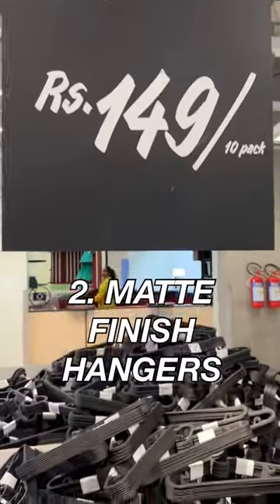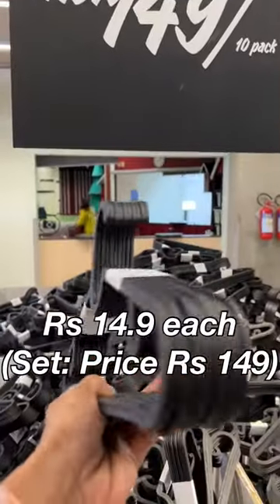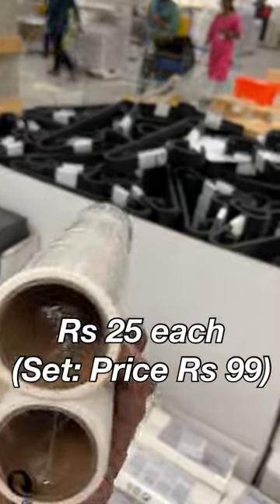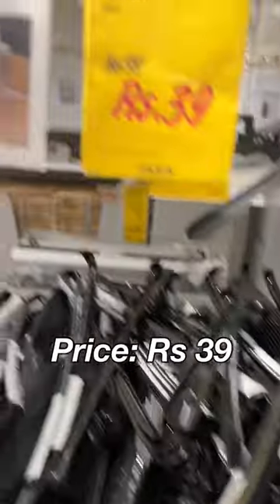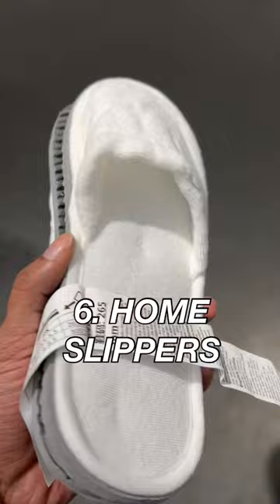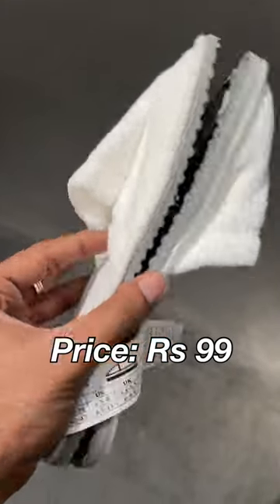8 IKEA ITEMS FROM ₹12 for stylish and organized men